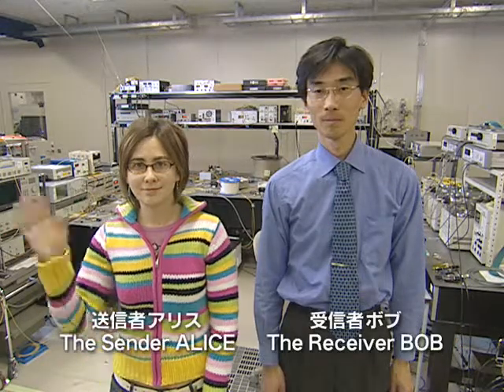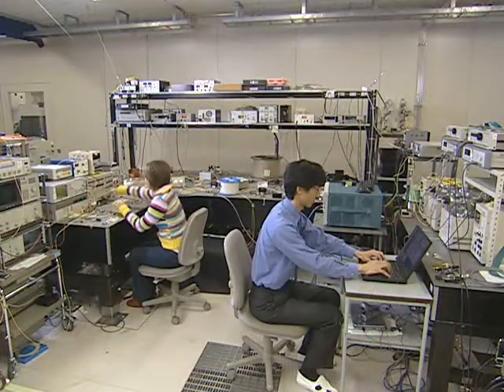Quantum Cryptography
NTT Basic Research Laboratories　（2005）